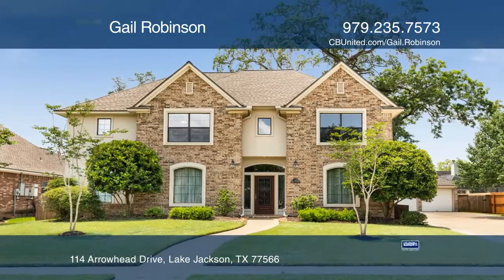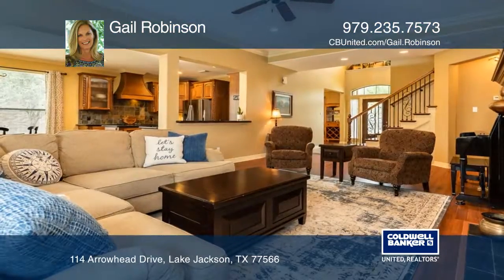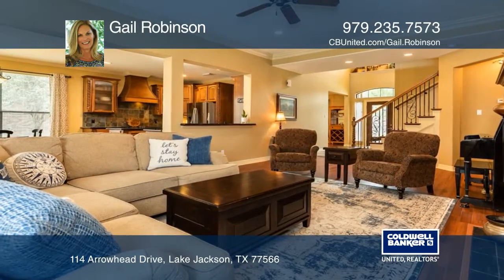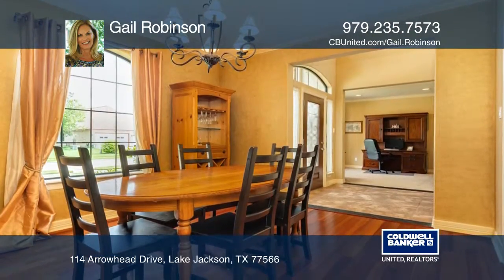114 Arrowhead Drive Lake Jackson, TX | ColdwellBankerHomes.com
114 Arrowhead Drive, Lake Jackson, TX

Beautiful and spacious five bedroom with sparkling in ground pool. This lovely home has been well cared for and enjoyed by its owners. The formal dining room is perfect for dinners and the study provides great space for working from home. The attractive island kitchen features granite counters and c